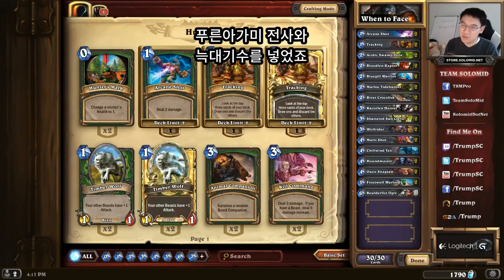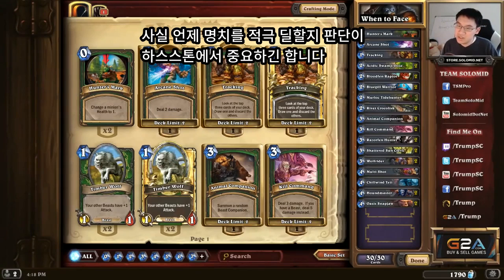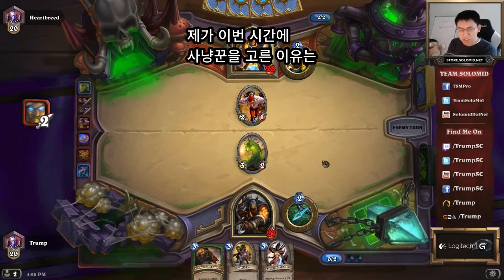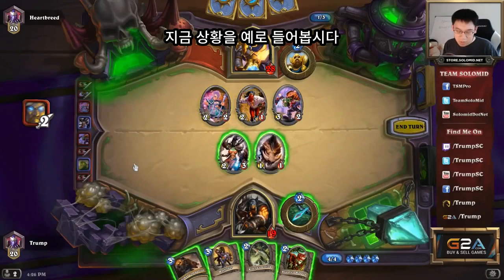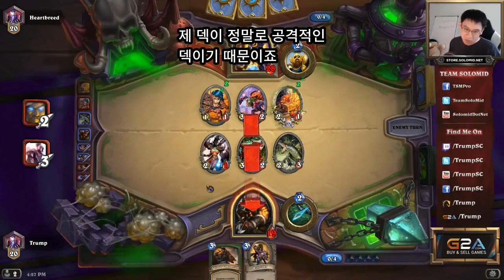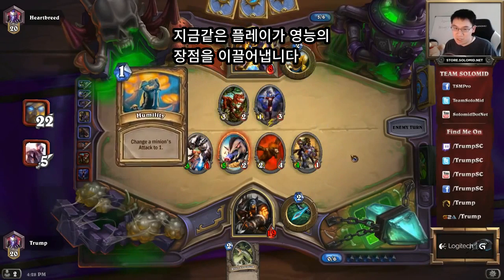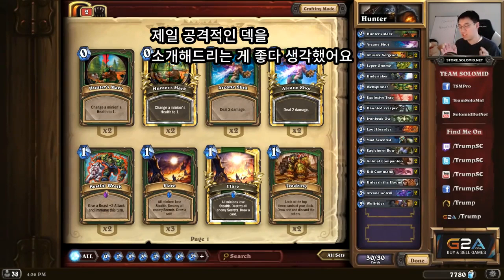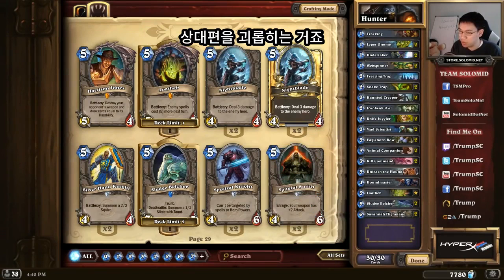트럼프의 하스스톤 입문 강좌 #7 명치난타 (사냥꾼) [KORSUB]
1레벨 사냥꾼 입문자 추천덱
10레벨 이후 사냥꾼 무과금, 0가루 추천덱

* 게임 화면 왼쪽에 영웅에 가한 총 데미지와 하수인에게 가한 총 데미지가 표시되어 있습니다.
영웅에 가한 총 데미지는 우서의 초상화, 하수인에게 가한 총 데미지는 스톰윈드 용사의 초상화로 표현되어 있네요.

여백이 부족하여(?) 자막영상에는 넣지 못했습니다만, 뒷이야기가 많은 영상입니다.
관심있으신 분은 번역출처에 있는 글을 읽어보세요~

흔히 돌냥(돌진 사냥꾼)으로 불리는 명치덱은 비싼 카드가 많이 기용되지 않기 때문에,
위니흑마와 더불어 초보분들께 추천할만한 덱입니다.
추천덱을 바탕으로 카드를 얻을때마다 조금씩 수정해서 운영해보세요.